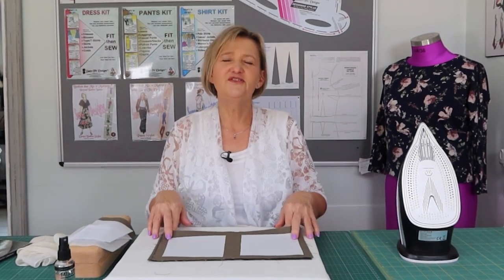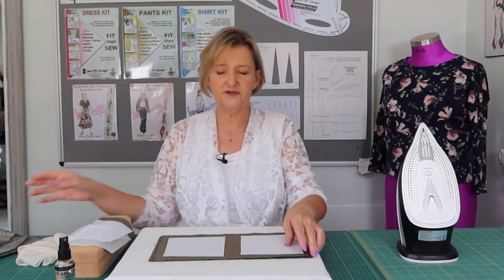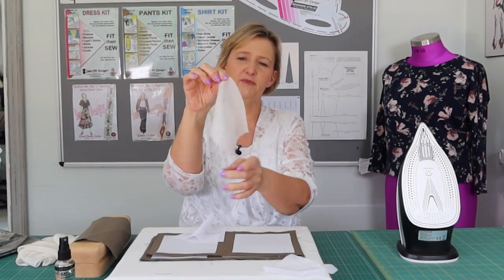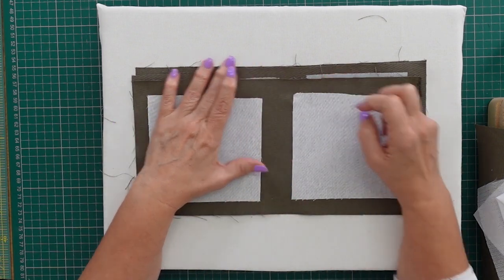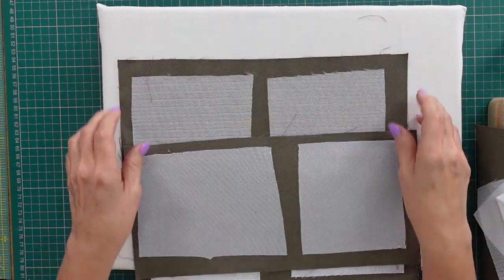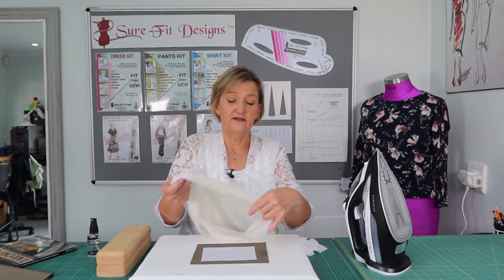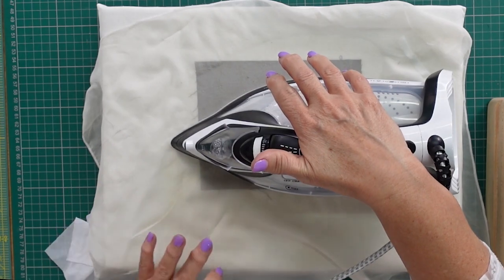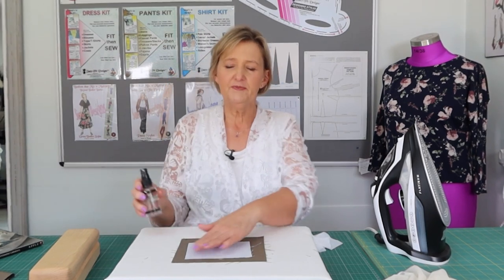Steam or no Steam? How to apply fusible interfacing that won't peel off.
Stabilizing your fabrics is a very important step when sewing garments.
I test different fusible interfacing and show you the results of pressing with steam and with out steam.

My South African customers can join my whatsapp group for updates on new products and promotions.

For my online Design and Sew Along's for Sure-Fit Designs go